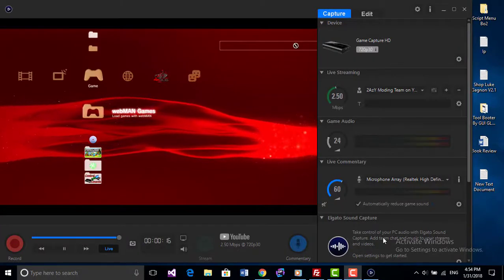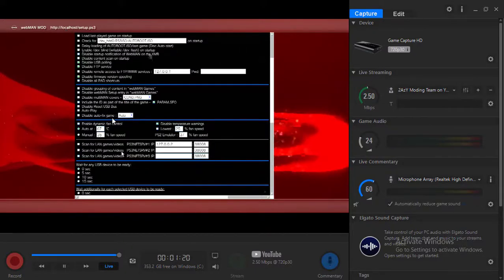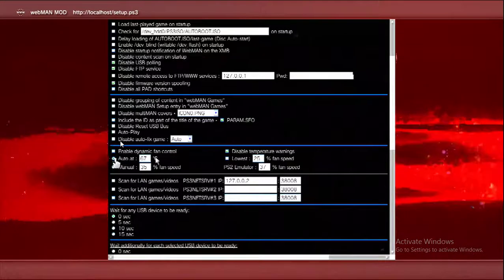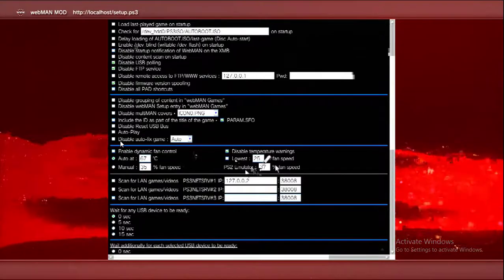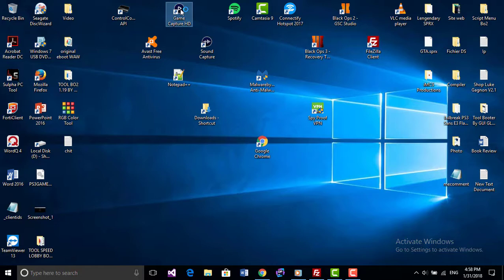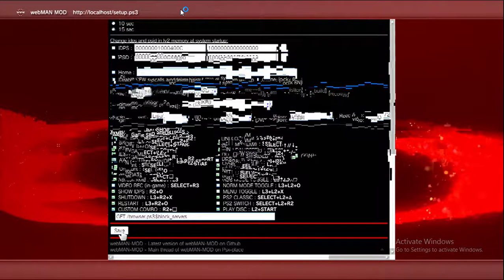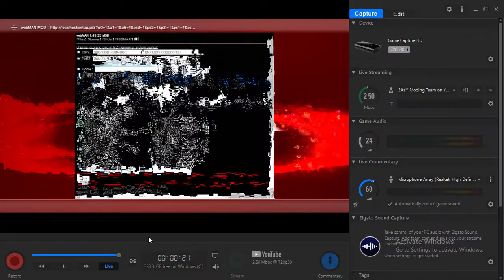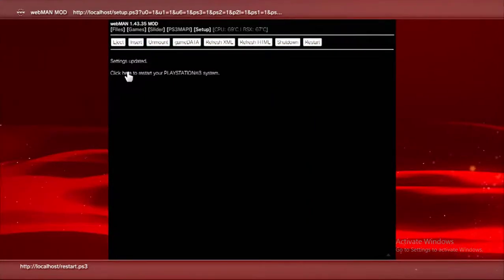Tutorial on how to setup your fan on your ps3 JB CEX or DEX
Skype: gatineau15-_-